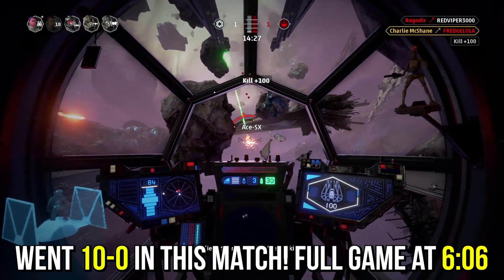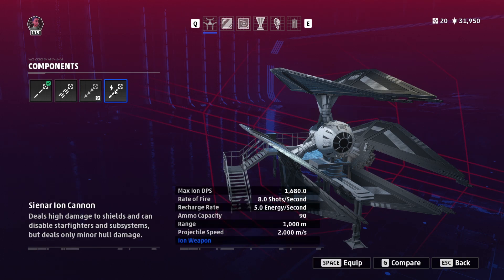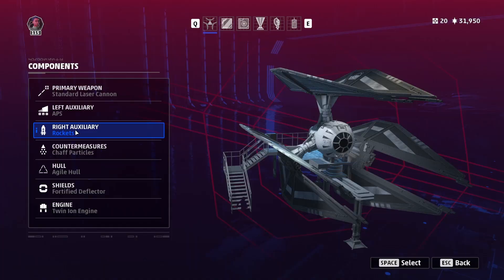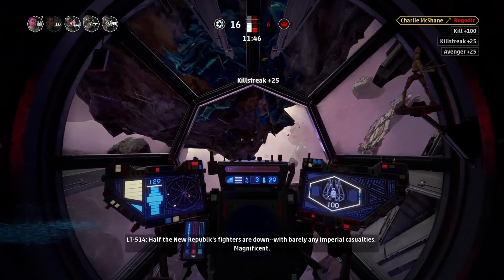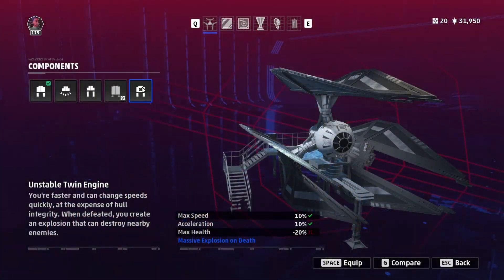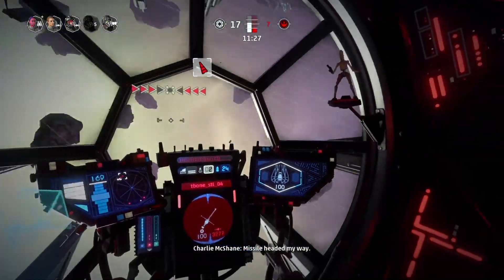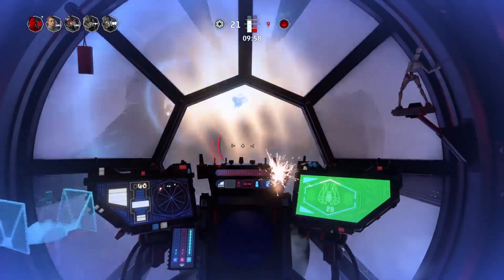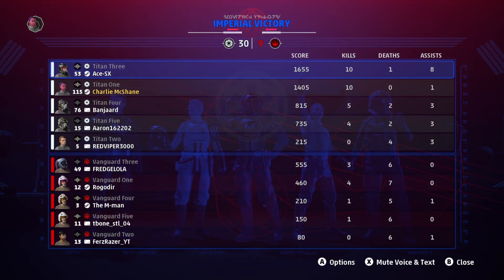The DEADLIST TIE DEFENDER loadout in Star Wars Squadrons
🔶 Today, we explore one of the BEST LOADOUTS for the new TIE Defender starfighter in Star Wars Squadrons. A shield & power focused build that sacrifices hull for shields, increase firepower against Fighters, Bombers & Supports whilst generally being unkillable in the process.